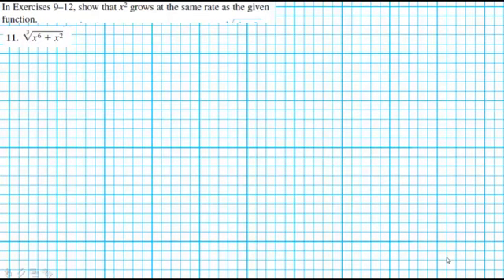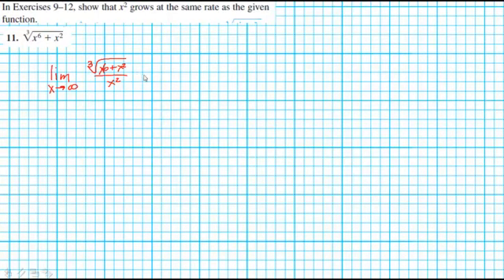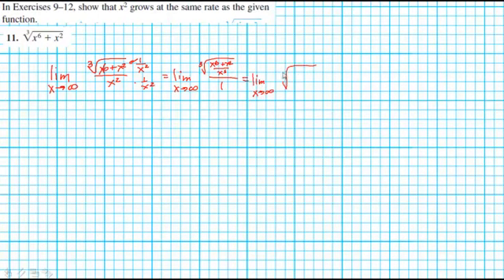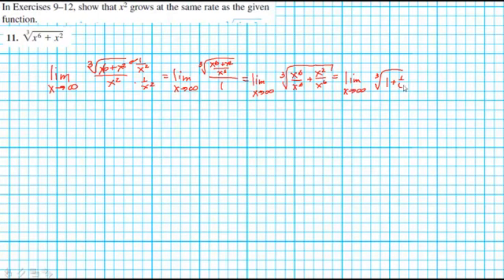fdwk3e 08 03 hw 11